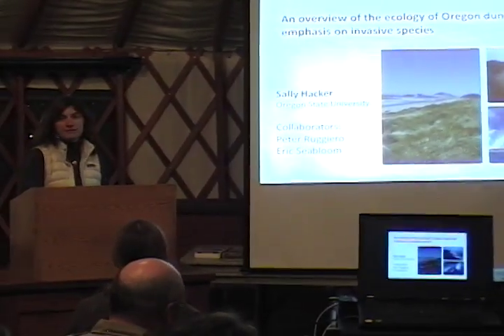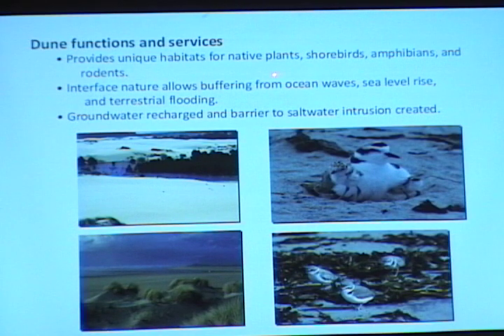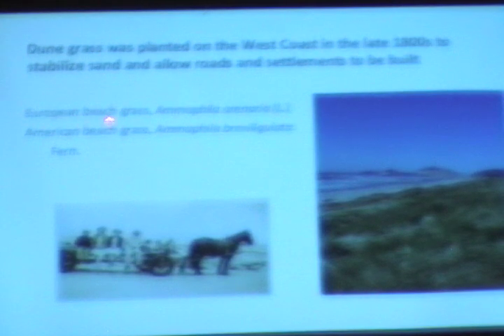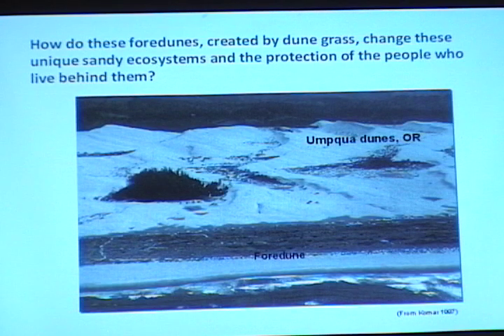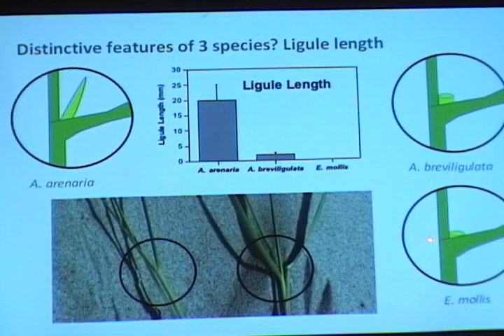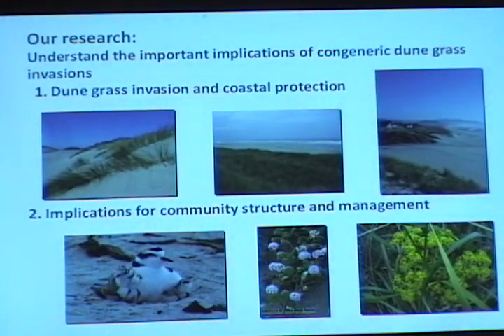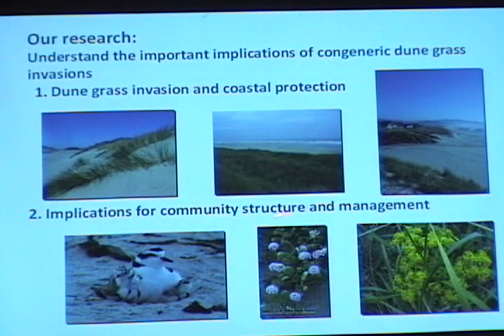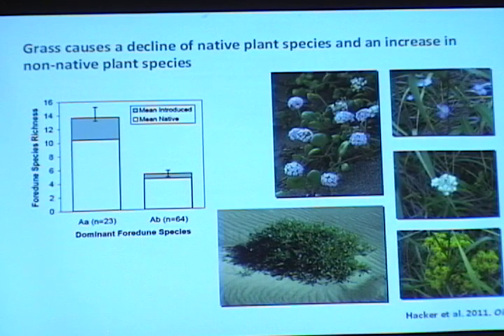2012 Gorse Workshop: Dune Ecology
The 2012 Gorse Workshop -- An overview of the ecology of Oregon Dunes with emphasis on invasive species, Sally Hacker, Professor, Department of Zoology, Oregon State University.